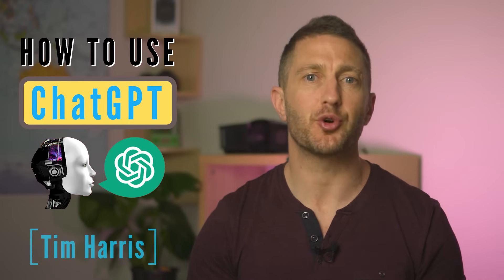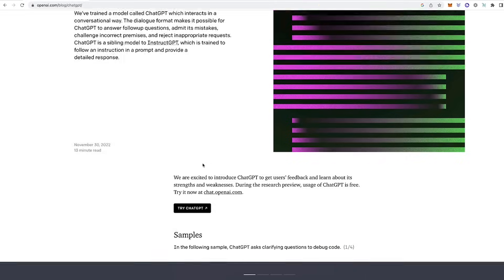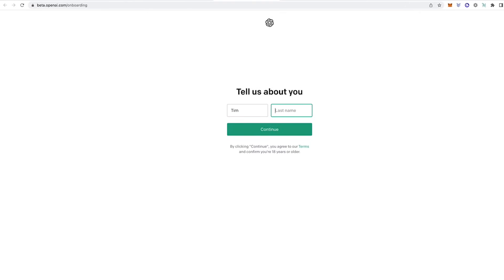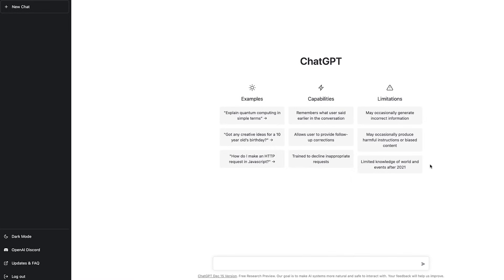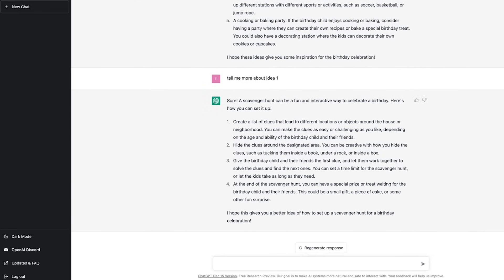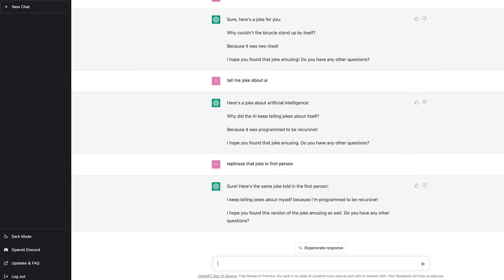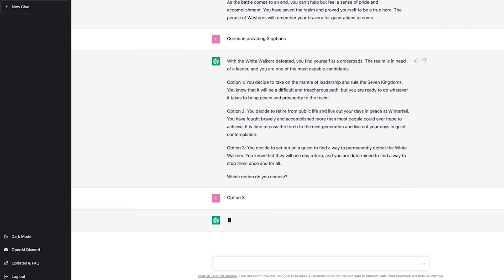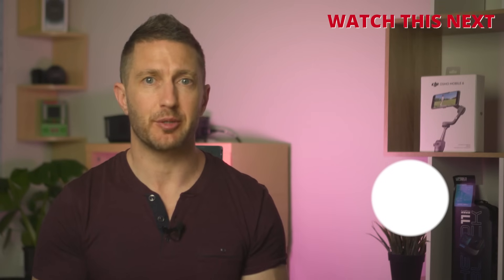How to Download and Use Chat GPT - Tutorial for Beginners (ChatGPT Login, Tour & Examples)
Learn how to use Chat GPT! You'll see how to register or download chat GPT, how to login to chat gpt and you'll see the Chat GPT web app tour. I show some chat gpt examples as well. You can use GPT chat on your computer or phone, whether it be iPhone, android, Mac or Windows. We'll use the chat gpt website in this Chat GPT tutorial for beginners, chat gpt explained.

NEW - Check out and download this functional Chat GPT App (for iPhone and Android) that leverages the best features of Chat GPT to generate answers BETTER than just the Chat GPT interface itself

Some chat gpt chatbot examples I demo in this video include how to get chat gpt to tell a joke, how to write a story with Chat GPT, how to write an essay with Chat GPT. You can also write a job application cover letter with GPT, or even write a blog or video script. You can certainly use chat gpt to make money!

So what is ChatGPT? ChatGPT was built by Open AI and is essentially a revolutionary advanced AI chat bot that you can interact with, free and easy. Chat GPT had record users in 5 days, 1 million users in fact. OpenAI's GPT is fun to use! So watch this video to get an overview of what GPT it is and how to use chat GPT.

After watching this chat gpt tutorial for beginners video, you will be able to use and interact with chat GPT in 5 minutes!

⏱️Table of Contents⏱️ for "How to use ChatGPT Tutorial for Beginners - login and examples"
0:00 How to download and use Chat GPT
0:33 The Chat GPT Website
1:02 How to register for Chat GPT
1:28 The Chat GPT Signup process
2:15 The Chat GPT Login process
2:39 The Chat GPT web app tour
3:40 Chat GPT examples
4:59 How to ask Chat GPT to tell a joke
6:25 How to write a story with Chat GPT
7:17 How to write an essay with Chat GPT
8:13 What to do next

In this video you will learn:
- How to write a story with Chat GPT
- How to write an essay with Chat GPT
- How to use chat gpt website
- What is Chat GPT
- Chat gpt tour
- Chat gpt login process
- How to register for chat gpt
- How to download Chat GPT
- Chat GPT explained
- What is Chat GPT chatbot
- What gpt is
- What chatgpt is
- What is gpt